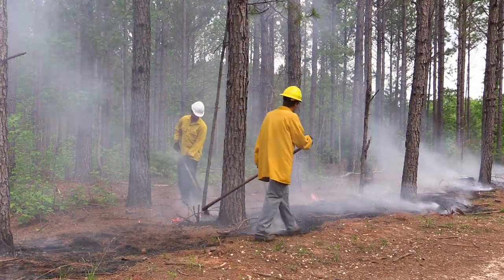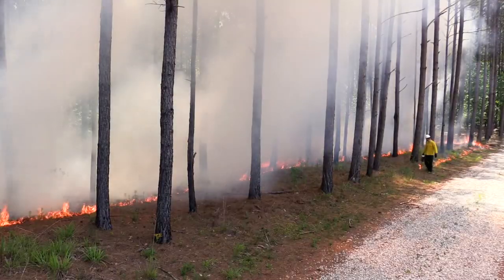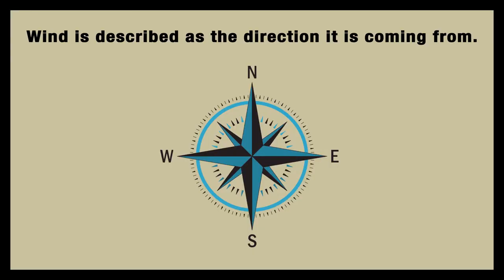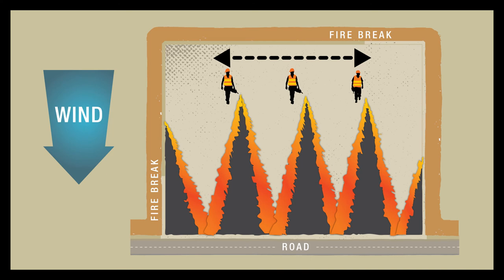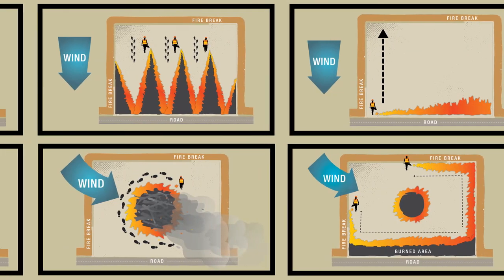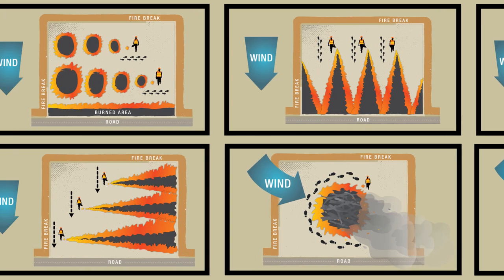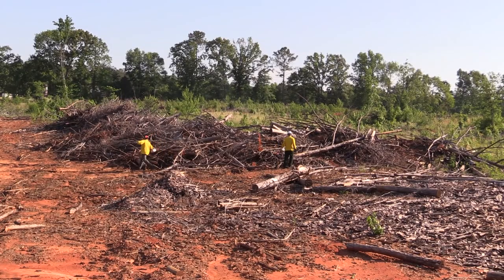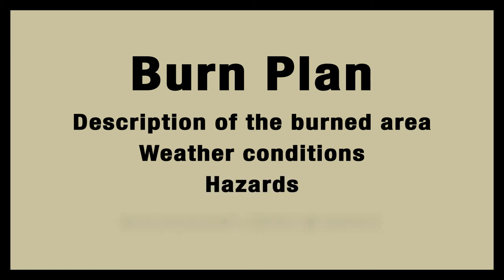Prescribed Fire Ignition Techniques - Introduction